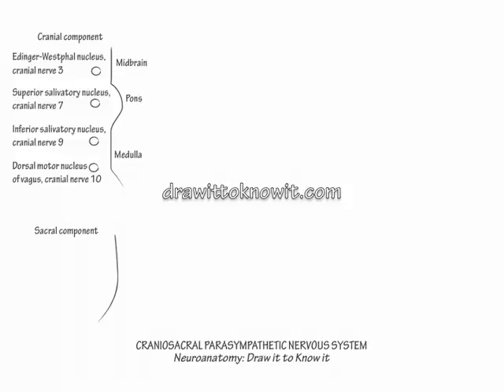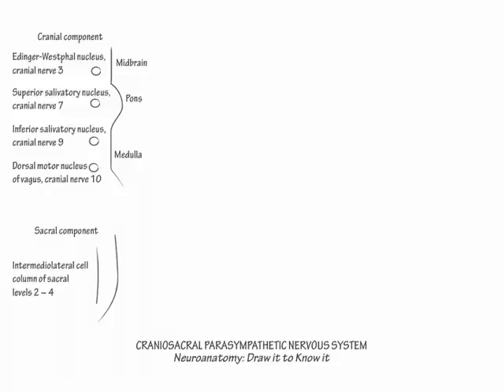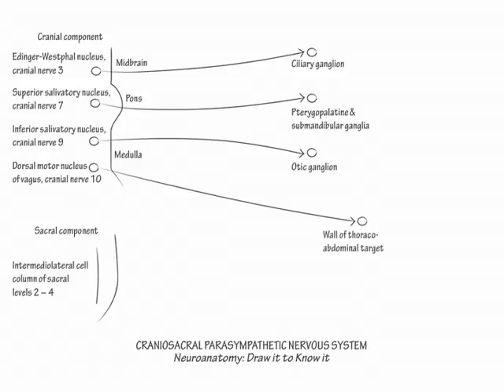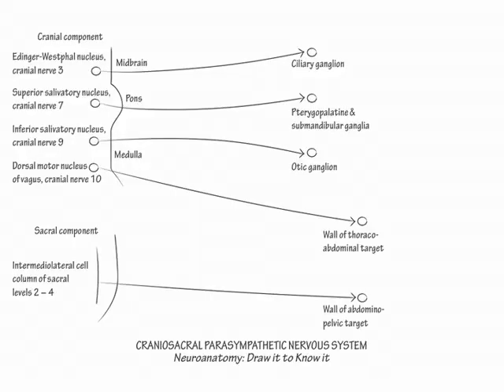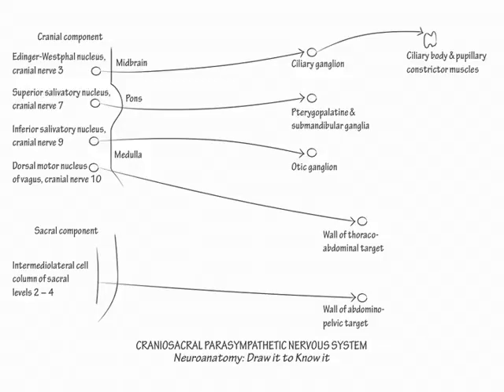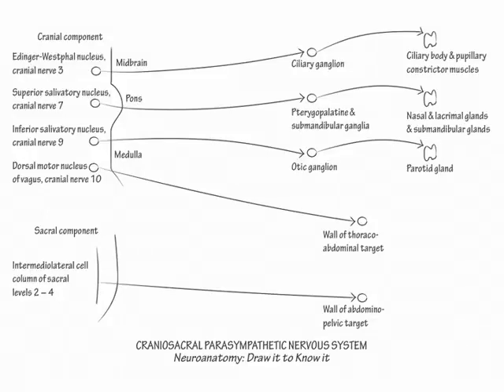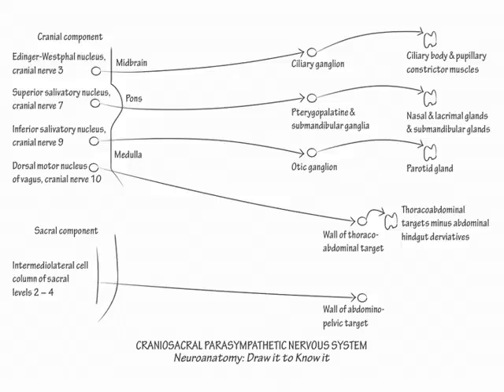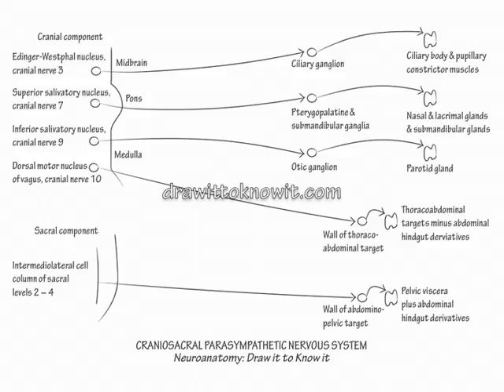Parasympathetic Nervous System - Draw it to Know it - Neuroanatomy Tutorial